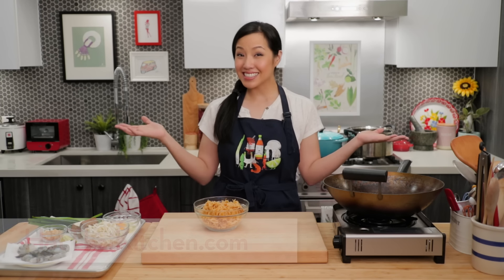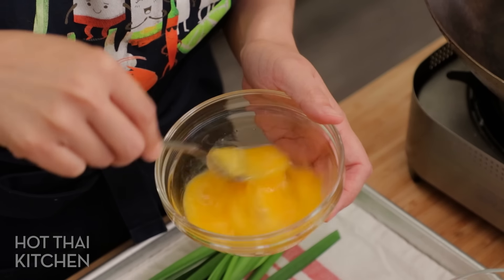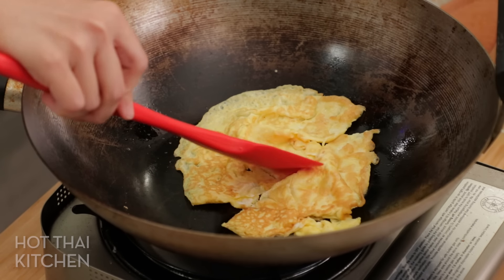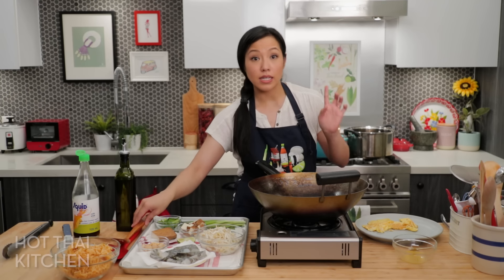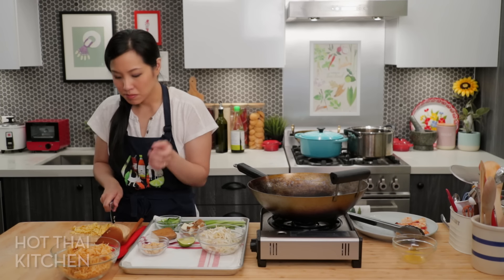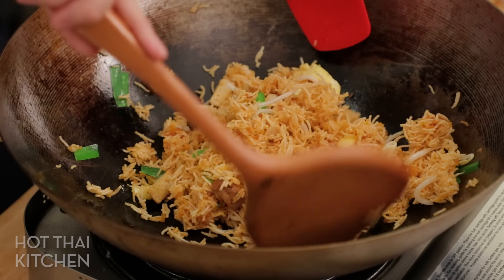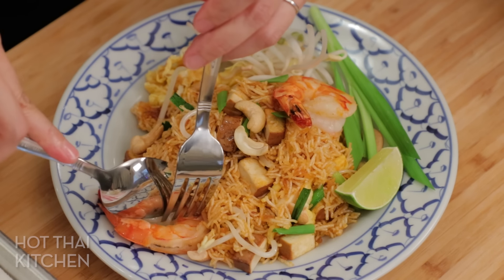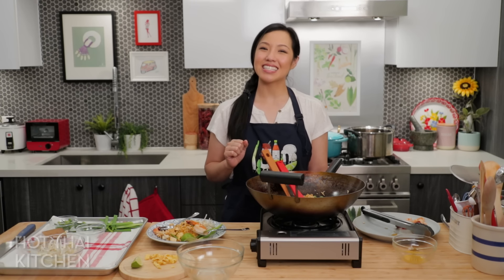Crispy Pad Thai Recipe หมี่กรอบทรงเครื่อง - Mee Krob Song Kreuang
your first order of Care/of!

This recipe has all the flavours of pad thai, except the noodles are crispy! This is part 2 of my Mee Krob series, where in the first video I showed you how to make the noodles (recipe link below), which you can enjoy on their own as a great savoury snack. And in this video you'll see how to turn those crispy  noodles into a tasty meal!